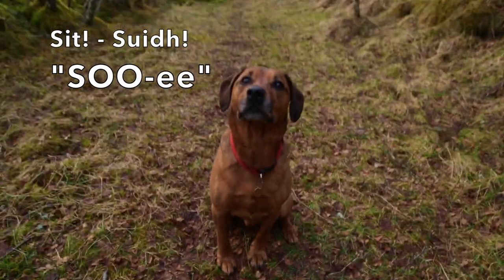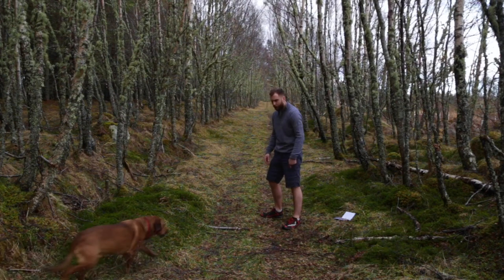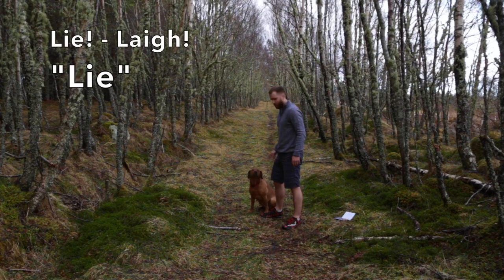What's The Gaelic For... Your Dog?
5 basic commands for your dog in Scottish Gaelic.

Thanks to a YouTuber who asked, I made this video and will make more videos - my dog has many skills and lots of Gaelic!

Ever wondered "What's the Gaelic for...?" - well ask me and I can tell you! I'm a fluent speaker of Scottish Gaelic from Inverness, Scotland and use the language daily.